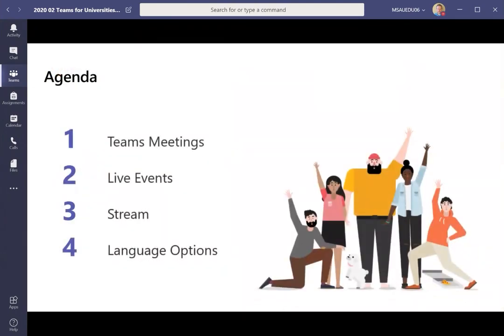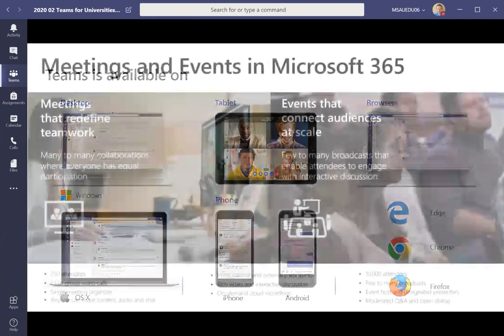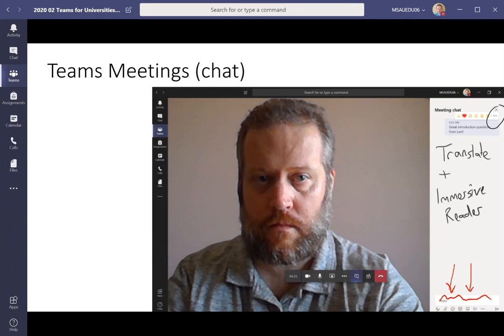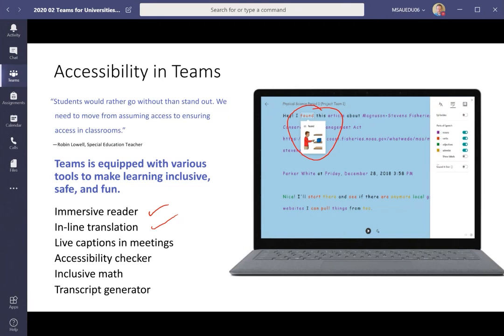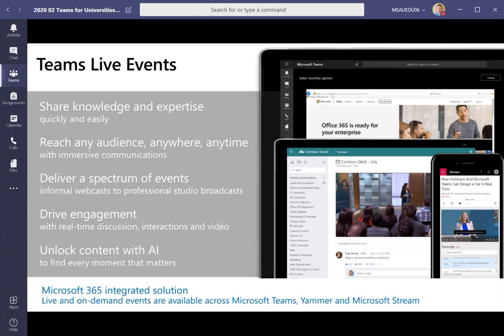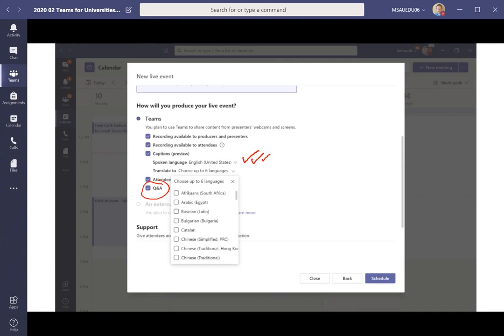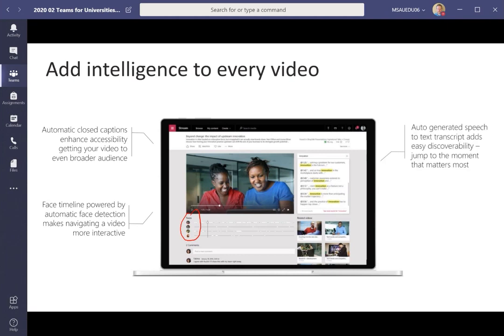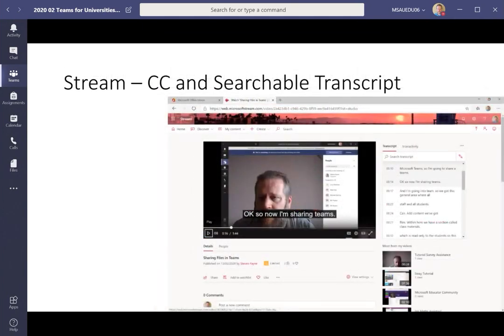Part 3: Recording, publishing and language options for Microsoft Teams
Recording meetings, publishing on Stream, how to enable live captions, captions on recordings, and how students can access translated captions.